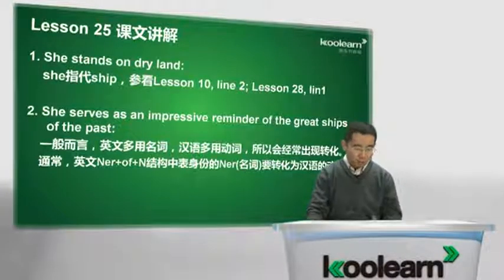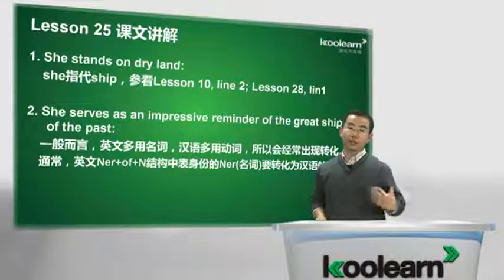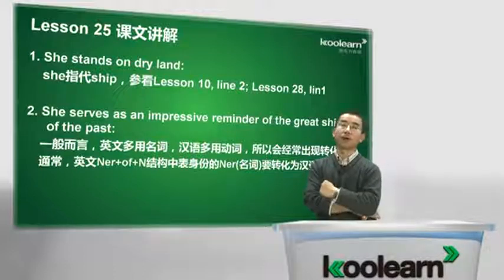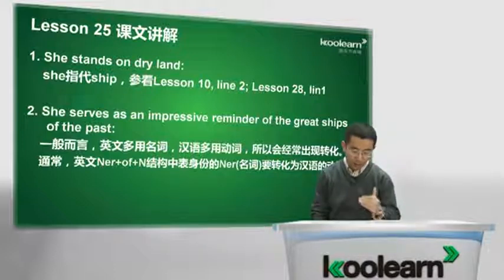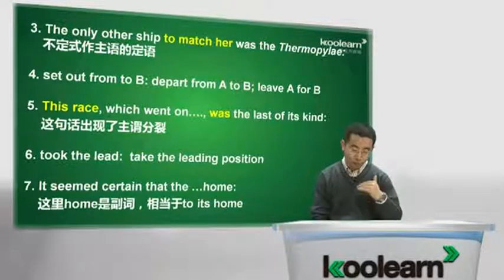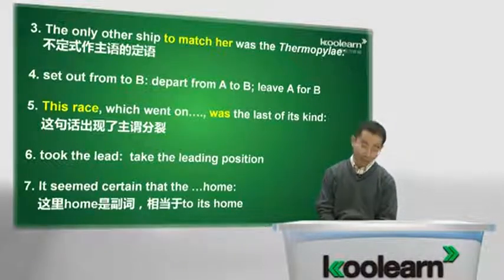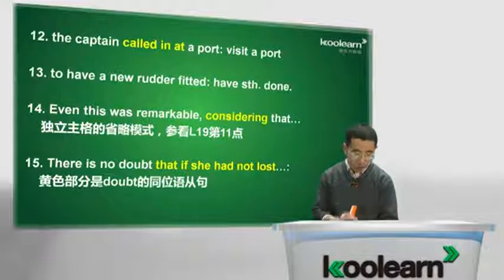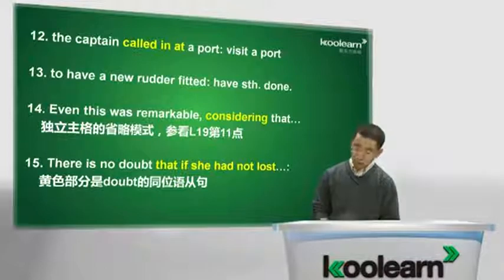Lesson 25 The Cutty Sark 课文讲解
新东方新概念英语第三册全部 如果该教程有侵犯你的权益，请联系我！

如果你需求其它教程请联系我的邮箱，我将在不违反版权协议的情况下尽快上传。